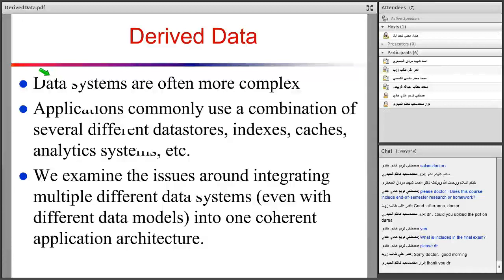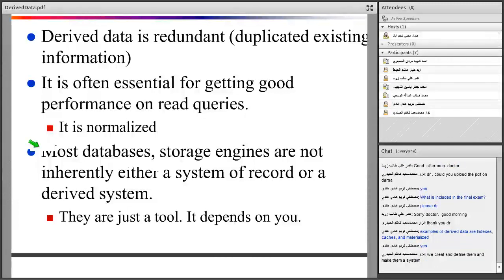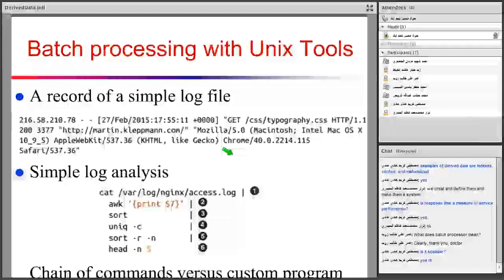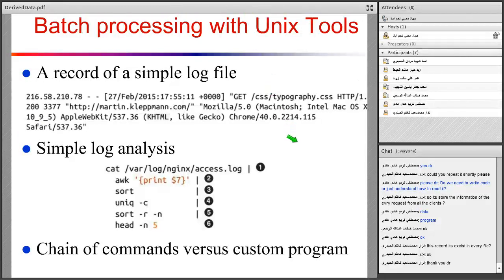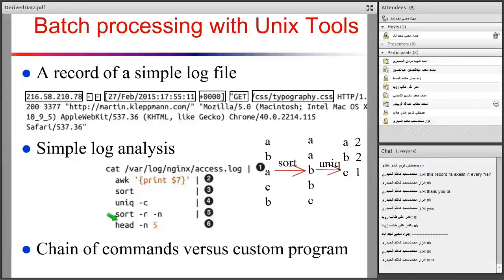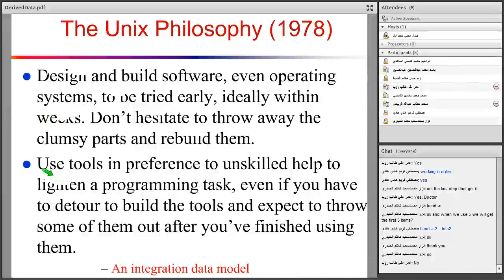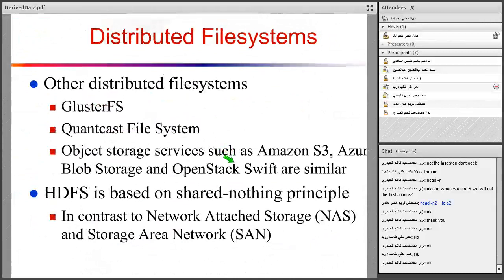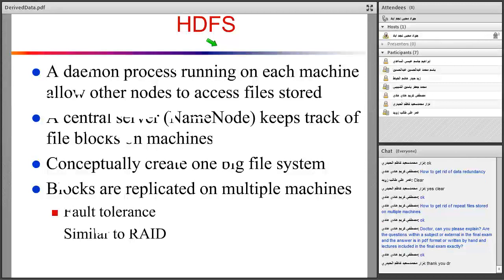قواعد بيانات احترافية جلسة 11 كلاس 11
بايكاه دادا بيشرفته جلسه 11 كلاس 11
تسلسل 13 في الموقع